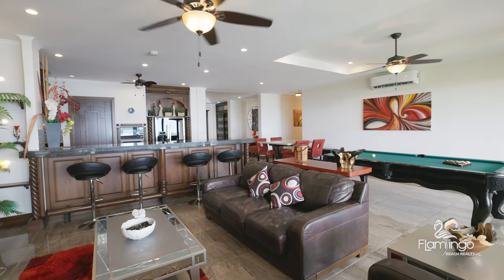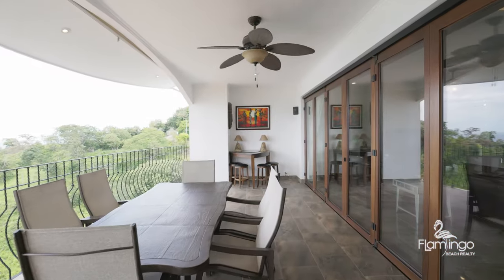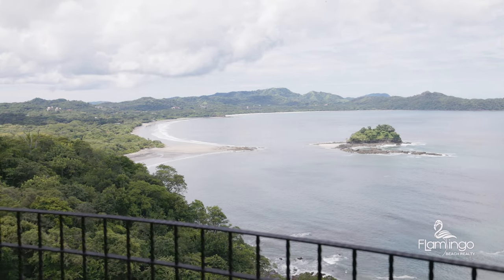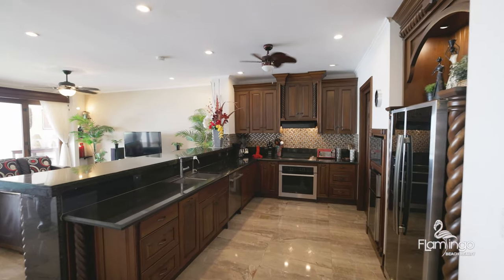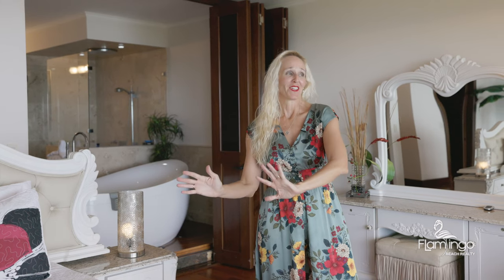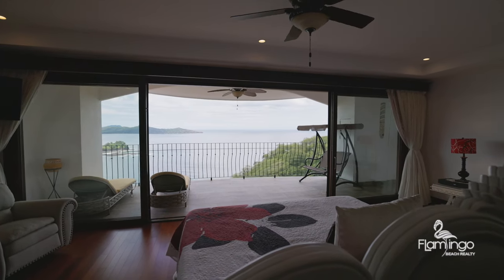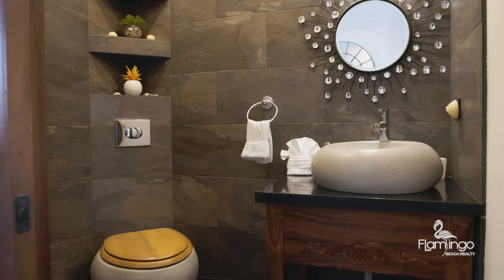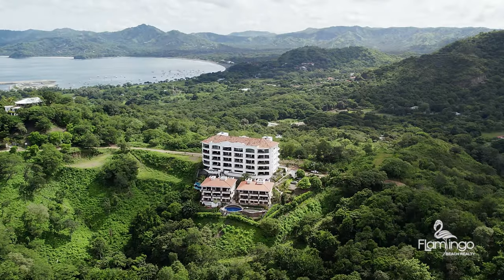Casa de Amor , Flamingo Towers Penthouse 32 - 3 Bed / 3.5 Bath - $1.3M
Casa de Amor  is exclusively listed by Melanie Engel of Flamingo Beach Realty.  For more information on this property or others in Guanacaste, Costa Rica, please contact her at:

If you are looking for an absolutely mesmerizing ocean view in a luxury setting with the ease of condo living, then the Flamingo Towers Penthouse #32 is the perfect home for you. This 3132 sq ft residence offers an open floor plan flow that is perfect for living and entertaining. The transition is seamless from the deep leather couches of the living room to the dining room and then to the beautifully designed kitchen, with its granite countertops, custom wood cabinetry, and wine fridge. From the living area, you can’t help but pass through the wall of glass doors out to the terrace with its expansive view of the ocean dotted with islands and the mountainous coastline fringed with white beaches. These accordion doors completely open for seamless indoor-outdoor living. This condo faces West and offers the most glorious sunsets and the most delicious breezes throughout the year. Whales have been spotted from this balcony!

Wake up to this awesome view every morning from the king-sized bed in the master suite with its elegantly appointed bathroom featuring a deep soaking tub with the same amazing views. Two more bedrooms with hand-carved beds and their own luxurious bathrooms are awaiting your family and friends.
The Penthouse is a showroom of high-end finishes: tray ceilings, arched doorways, beautifully tiled floors, and museum-quality wood furniture. The condo is sold fully furnished and equipped. Amenities include a parking garage assuring safety and protection from the elements for your vehicle, 24-hour security, 2 elevators, and 2 swimming pools for sunbathing or cooling off. And did we mention the view? You have to see it to believe it!

Flamingo Towers has located a short 5 min drive to the new Flamingo Marina, to the white sands of Playa Flamingo, and to the darker but longer and quainter Playa Brasilito. It is a 45 min drive from the international Liberia airport and less than10 min drive to 2 international schools. This condo would make a fabulous permanent home or a great short-term rental. We’d love to show this jaw-dropping view to you! Give us a call to set up a showing today! Virtual tours are welcomed.